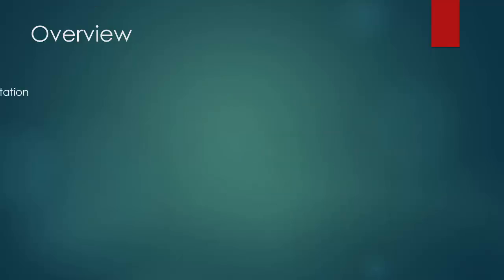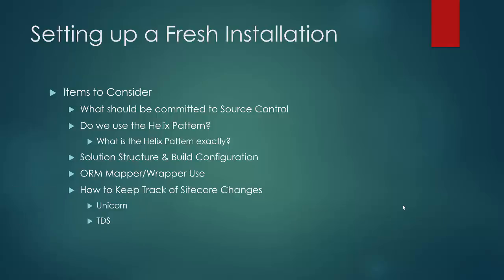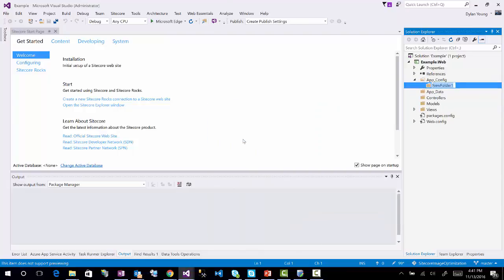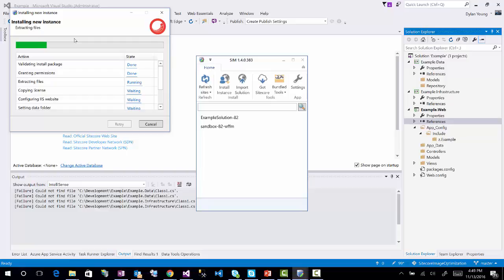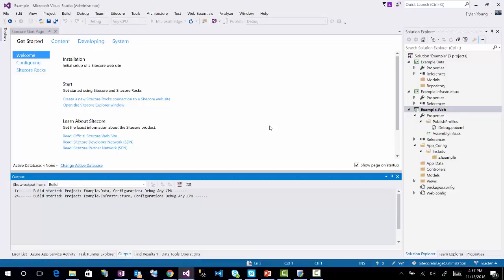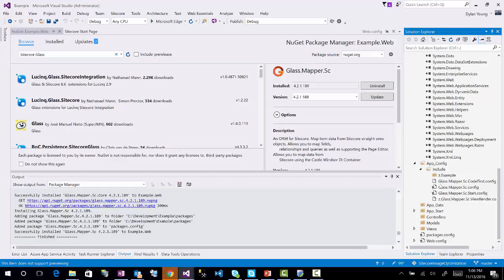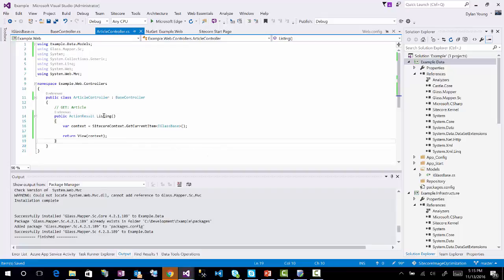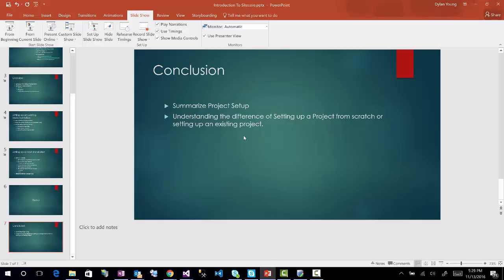Getting Started with Sitecore: Solution Setup (Non-Helix)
Learn how to setup an existing project or to start a new Sitecore project.  This is my first video, so let me know how I did.